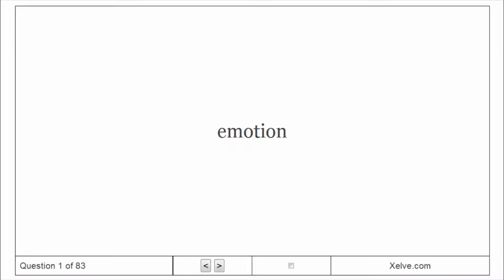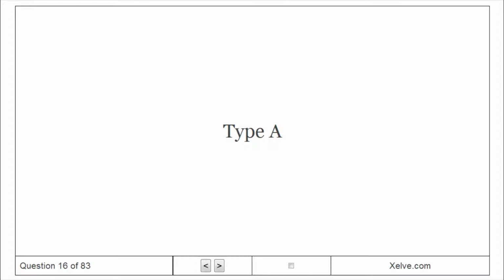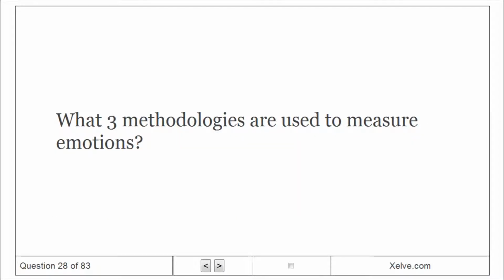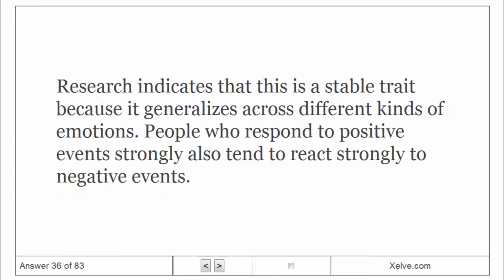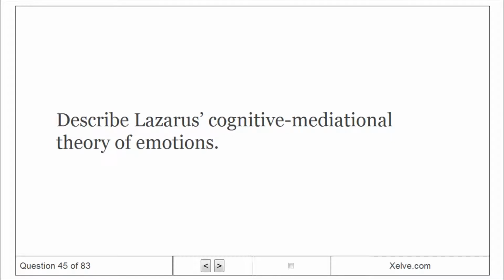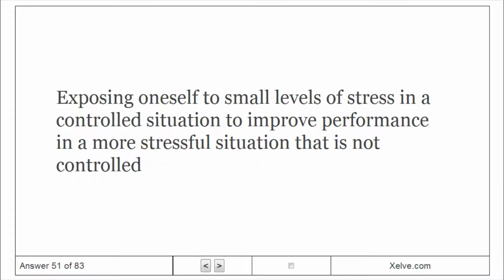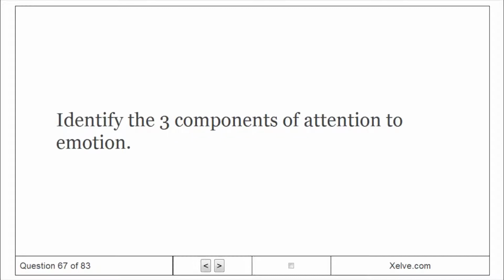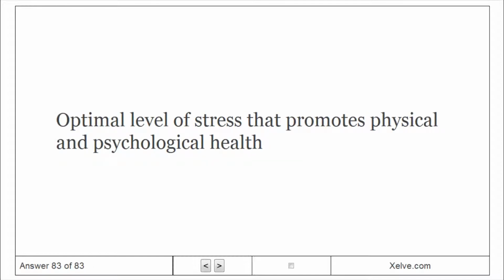Introduction to Psychology - 12 Emotion - Flashcards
Learn Psychology